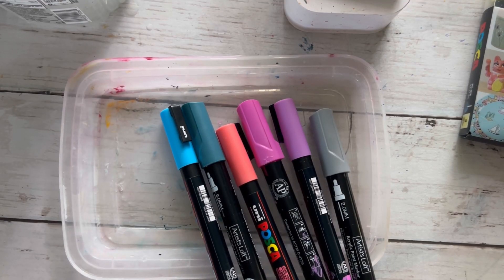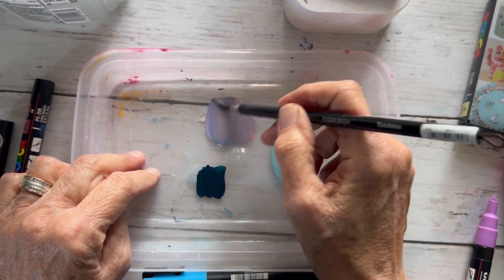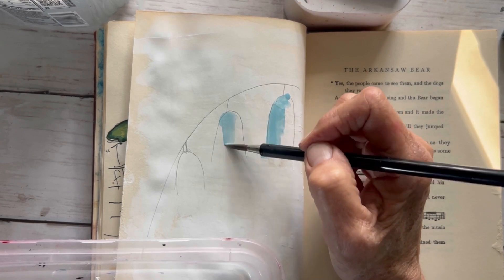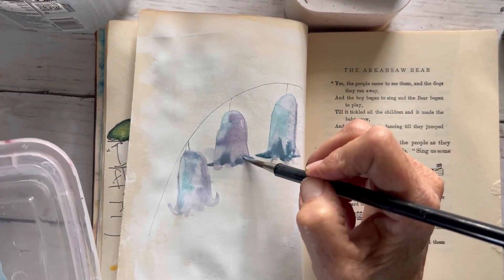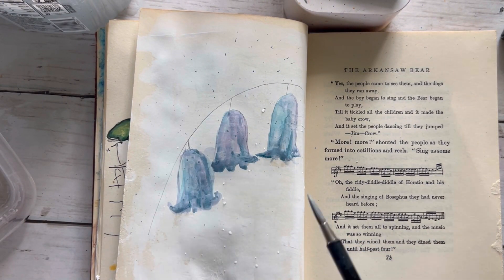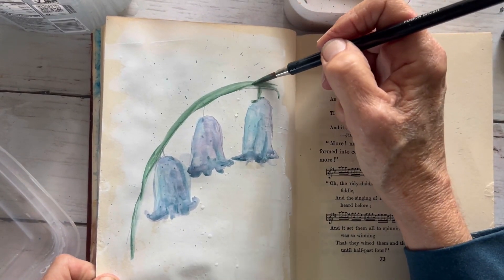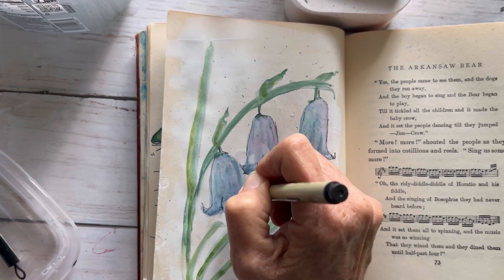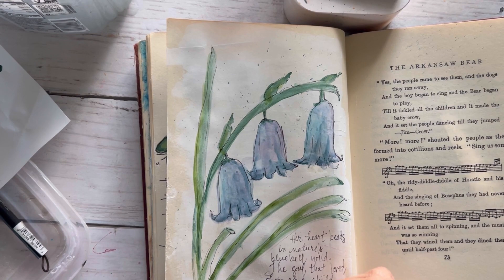POSCA PAINT PENS as watercolors? 🤯 EASY technique to paint FLORALS like a PRO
this video, we will explore a fun and creative way to use paint pens as watercolor paints. Discover unique techniques and tips on how to achieve beautiful watercolor effects with the convenience of paint pens. Whether you're a beginner or a seasoned artist, this tutorial will inspire you to expand your creativity and experiment with new mediums.  Transform your artwork and elevate your painting skills with this fun and easy approach to watercolor painting.

Materials used:
Posca Paint Pens
#4 Round Watercolor Brush
Micron Pens